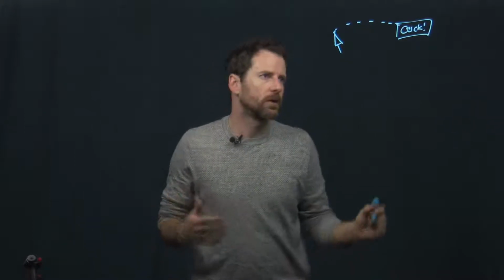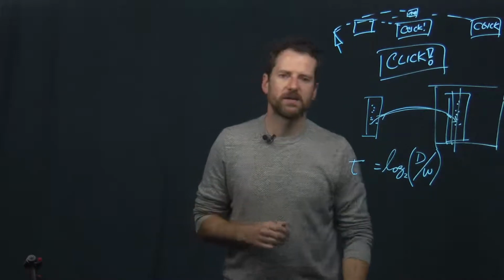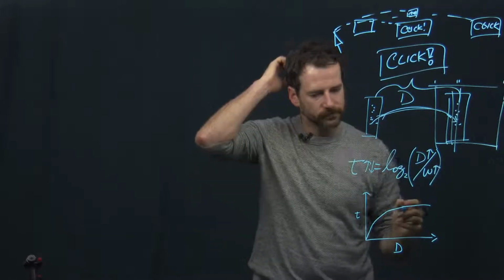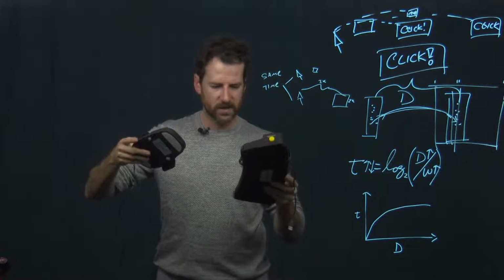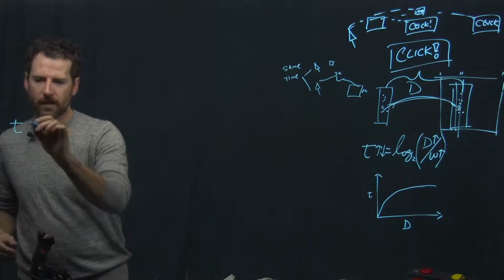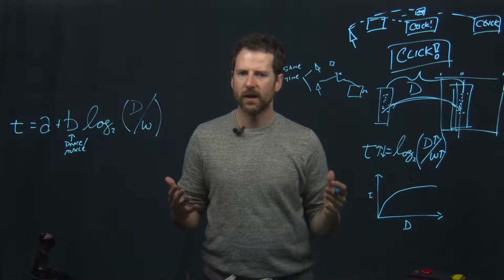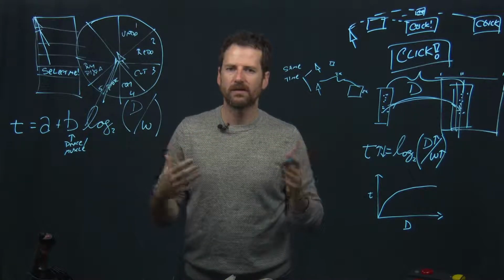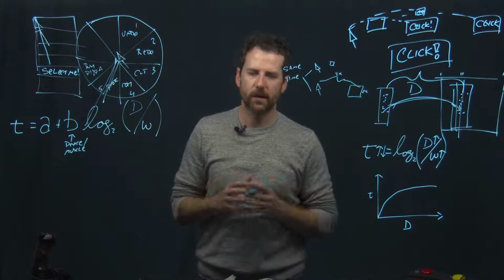Lecture 1.2 Modeling human input